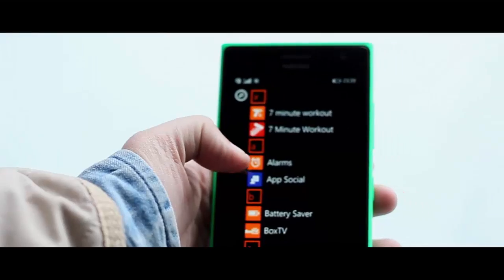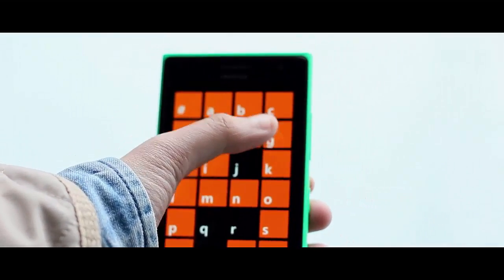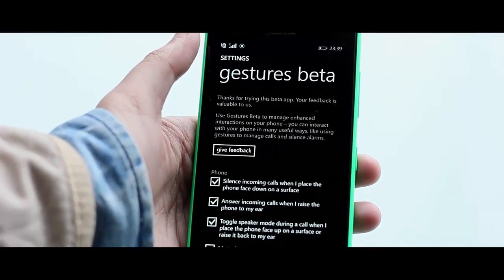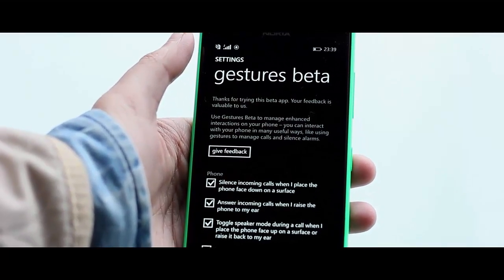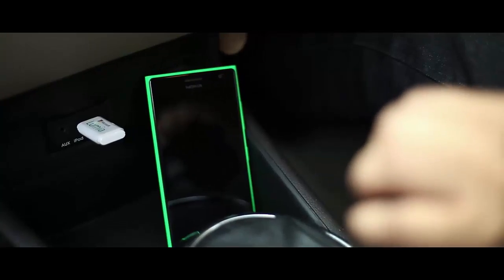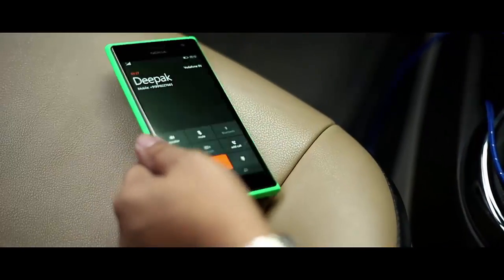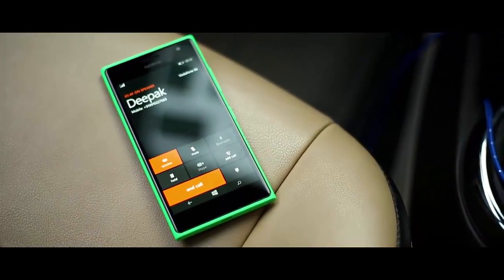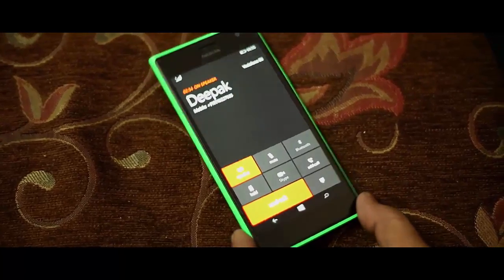Microsoft Windows Phone Gesture Beta App Review and Why Its So Useful